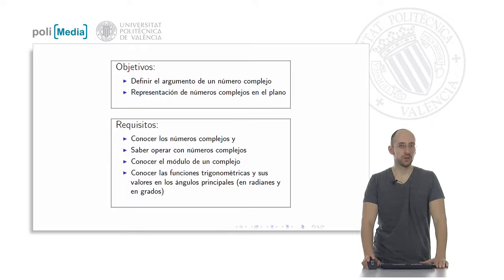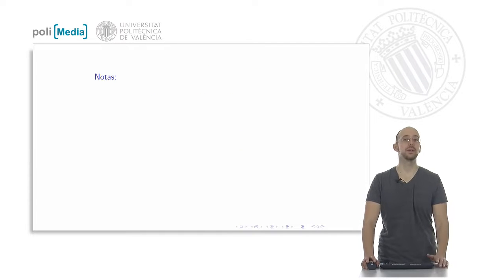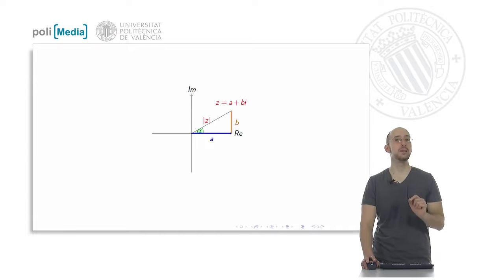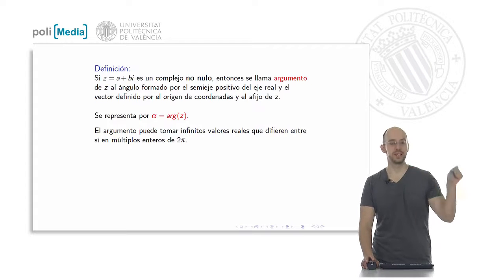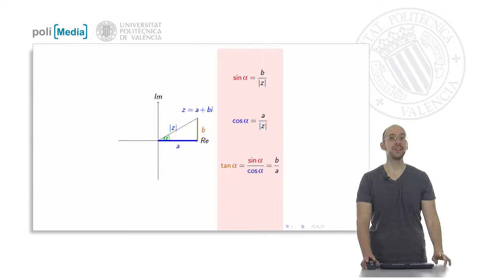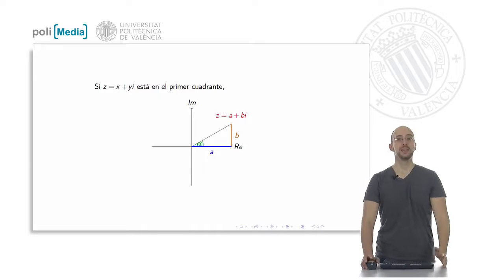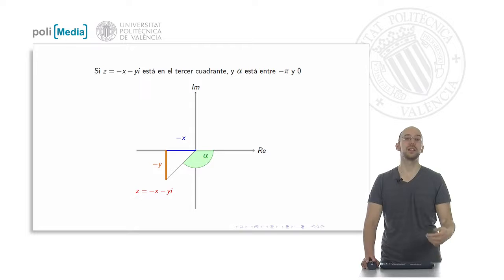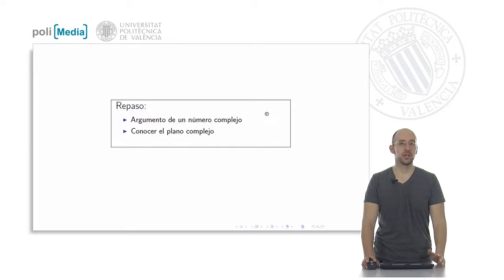Complex Numbers: Argument and Representation | 23/27 | UPV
Título: Complex Numbers: Argument and Representation

Descripción: In this unit, the argument of a complex number is defined, and the representation in the complex plane is reviewed. Moll López, SE. (2013). Complex Numbers: Argument and Representation.

Descripción automática: In this video, the presenter introduces a new unit on complex numbers, focusing on their arguments and representation on the complex plane. The prerequisites mentioned for understanding this unit include knowledge of complex number basics, operations, modulus, and trigonometric functions, with a preference for using radians over degrees.

The video discusses how to represent complex numbers like "a + bi" on a graph by placing the real part "a" on the x-axis and the imaginary part "b" on the y-axis. The x-axis is deemed the real axis, while the y-axis is the imaginary axis. The term 'affix' is introduced to describe the corresponding point of a complex number on the plane, and the 'modulus' represents the distance from this point to the origin.

The concept of the argument of a complex number is then explained as the angle that the complex number (or its affix) forms with the positive real axis. This argument, also referred to as 'alpha' in the presentation, can have infinitely many values by adding multiples of 2π to the initial angle. The formula using arctangent to calculate the argument based on the real and imaginary components is derived using the definitions of the trigonometric functions sine and cosine.

The instructor emphasizes understanding which quadrant of the plane the complex number falls in to accurately calculate the argument, noting the signs of the real and imaginary parts for each quadrant. Throughout the discussion, the presenter provides graphical representations and quadrant-wise examples, and closes by mentioning that future units will offer examples and additional tools for calculating and understanding complex numbers.